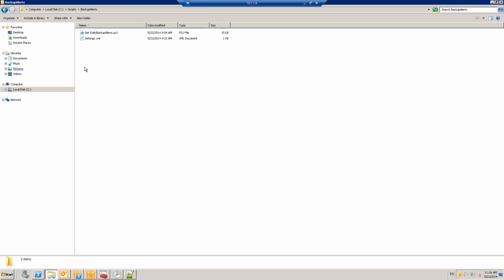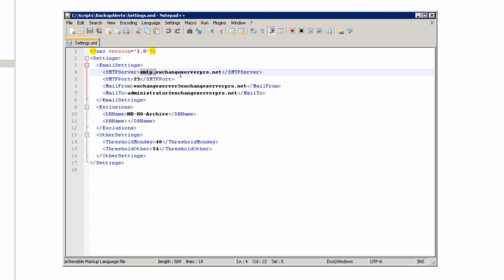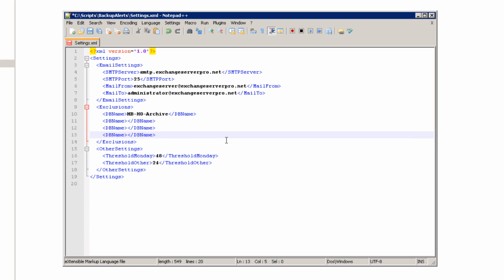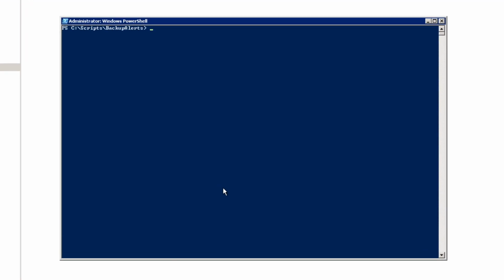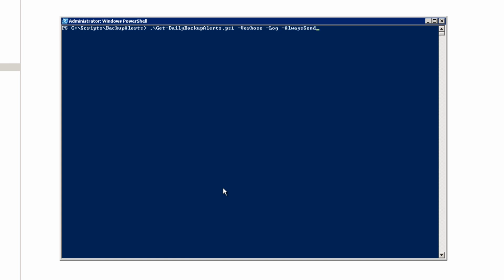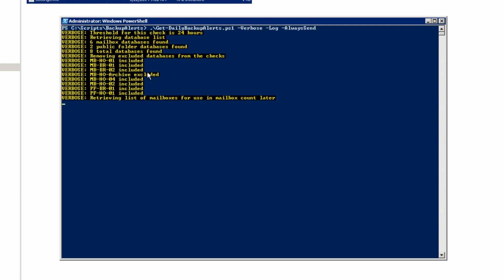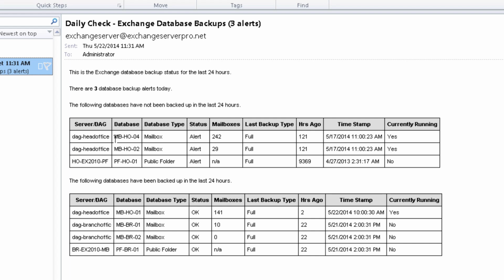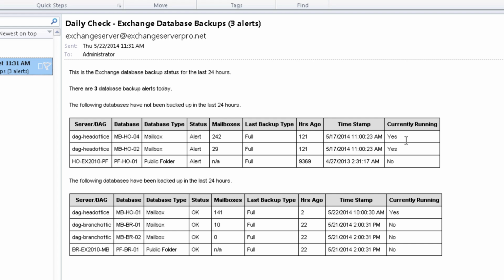Exchange Server Daily Backup Alerts Script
This PowerShell script checks the Exchange Server databases and emails a report that includes details of database that have not recently been backed up.